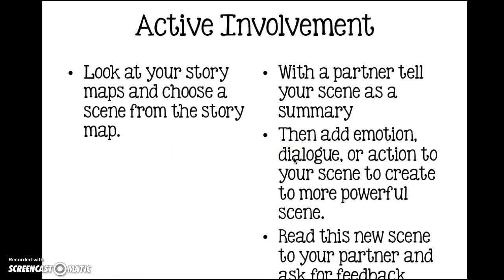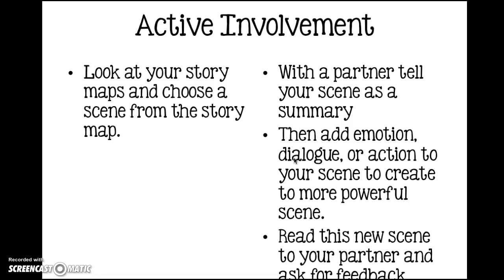Becoming a Story Teller